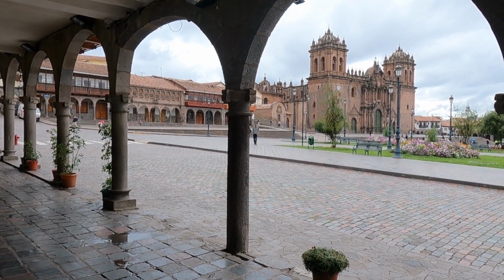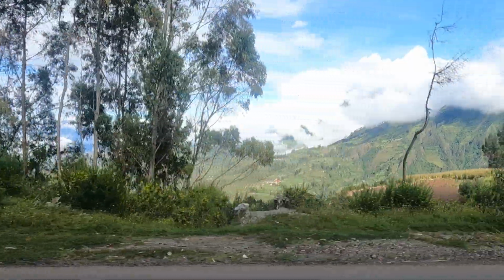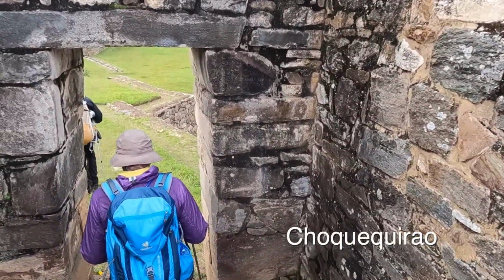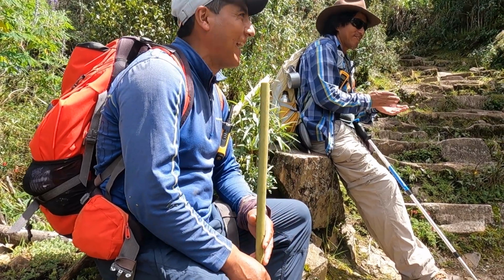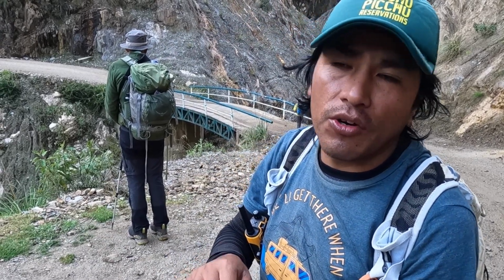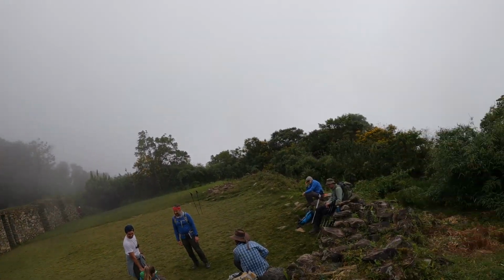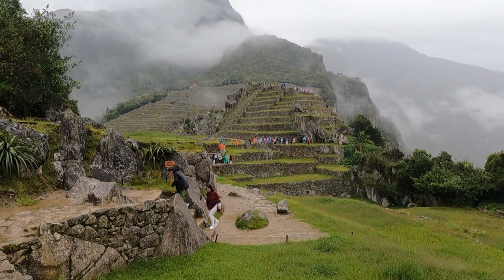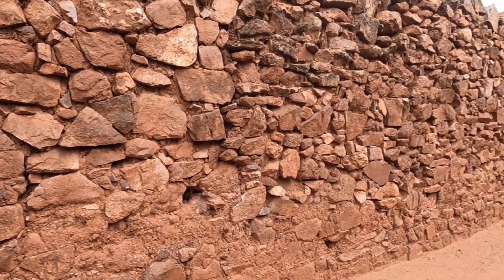Choquequirao trek, Peru April 2023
10 day trek through Peru's fabulous scenery in search of Inca ruins. and mostly we were the only people there ! With keadventure.co.uk